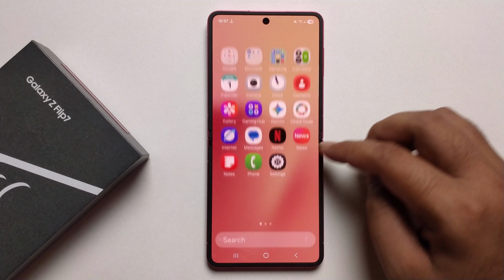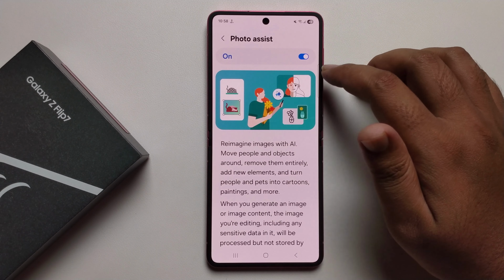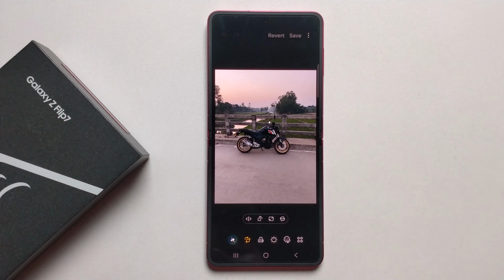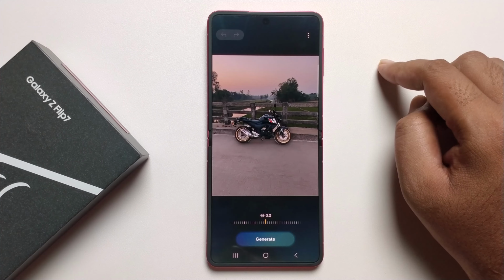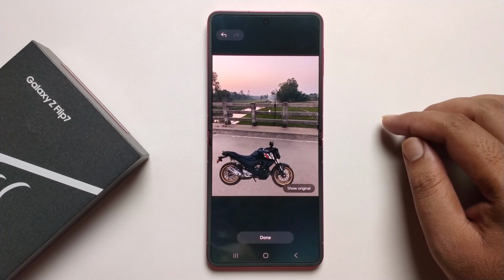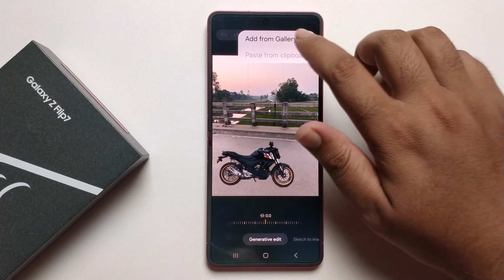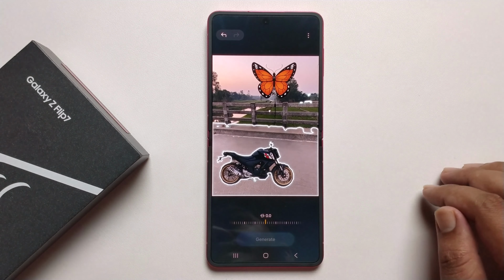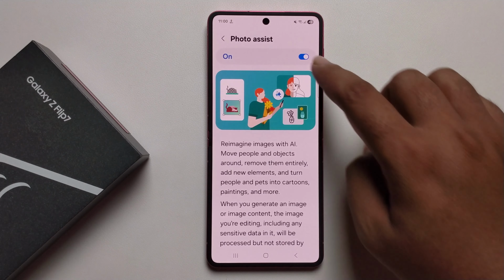How to Enable/Disable AI photo Editing Galaxy Z flip 7 ( Step-by-Step )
Follow these steps to update, Enable/Disable AI photo Editing Galaxy Z flip 7. It's super simple, as long as you abide by a few rules.